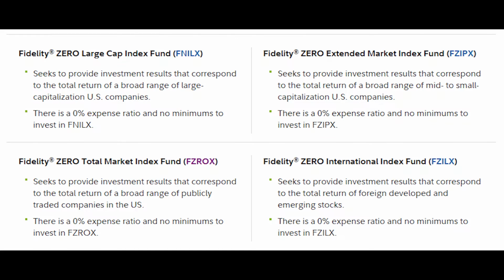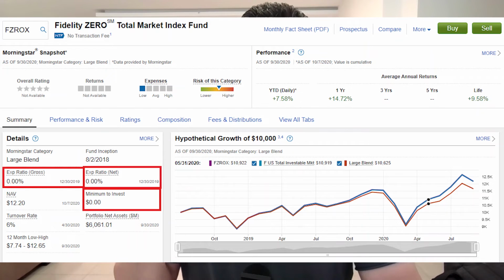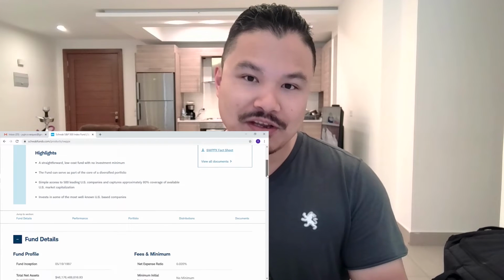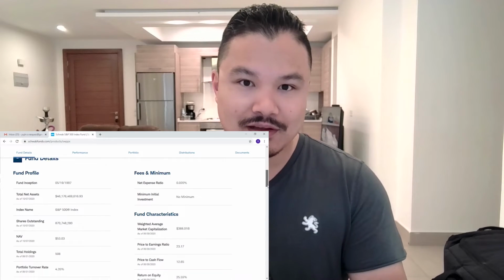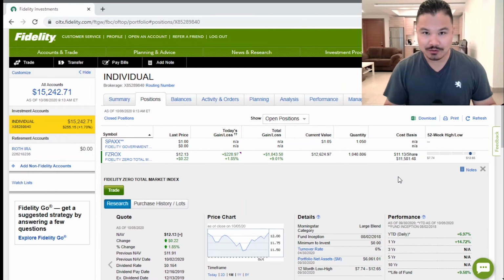My Take On Fidelity Zero Cost Fund FZROX | Let's Make A Million Ep. 23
In this video I give you my own pro's and con's on Fidelity's Zero Cost Total Market Index Fund (FZROX).

00:43 - Specifics about Zero Cost Funds
01:37 - Pro 1: Zero Fee's
02:46 - Pro 2: 2,466 Holdings (Instant Diversification)
03:35 - Pro 3: No Minimums To Invest
04:23 - Con 1: Annual Dividend
05:29 - Con 2: Not A True Total Market Index
06:40 - Con 3: Only Available On Fidelity Brokerage Platform
07:33 - My Thoughts on FZROX
09:18 - My Fidelity Account

My Investments

Recommend Books On Real Estate

The Book On Rental Property Investing
The Millionaire Real Estate Investor
Set For Life

Recommend Books On Personal Finance

Total Money Makeover
Rich Dad Poor Dad
I Will Teach You To Be Rich
The Richest Man In Babylon

Recommended Books On Business

The Next Five Moves
The Millionaire Fastlane
The Snowball

Recommended Books On Stock Market Investing

Simple Path To Wealth
One Up On Wall St

Recommended Books On Philosophy & Leadership

The Obstacle Is The Way
How To Think Like A Roman Emperor
Extreme Ownership

Recommend Books On Personal Self Development

The Power Of Ambition
The Magic Of Thinking Big
How To Win Friends & Influence People